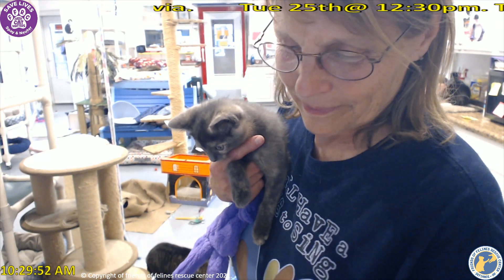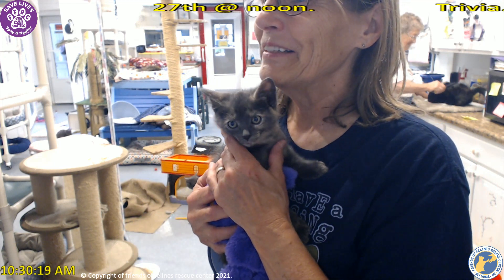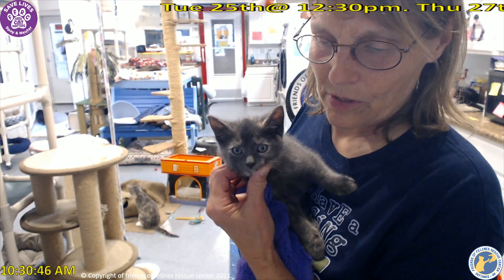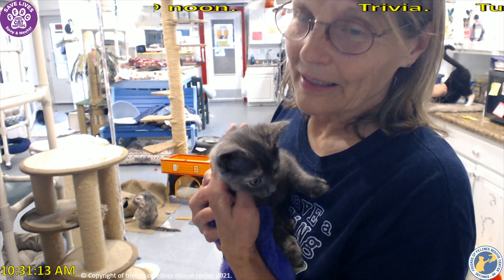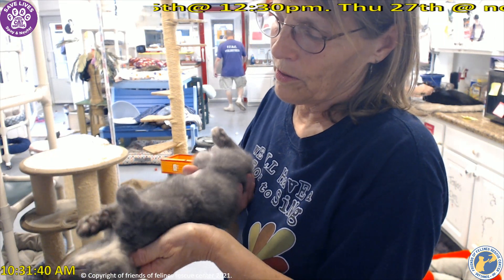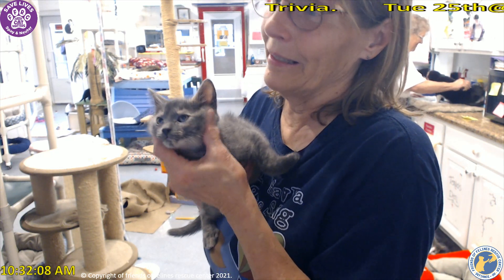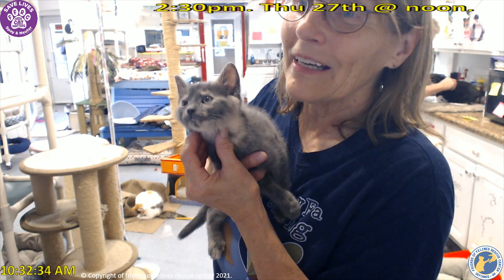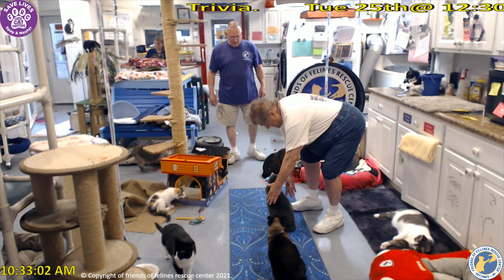Adoption of Pinkie. Now to be known as Bell. 05/25/21.. Friends of Felines Rescue Center (FFRC)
Adoption of Pinkie. Now to be known as Bell. Heading out to new happy home.

Cage free, no kill, cat rescue who also cater for disabled cats.